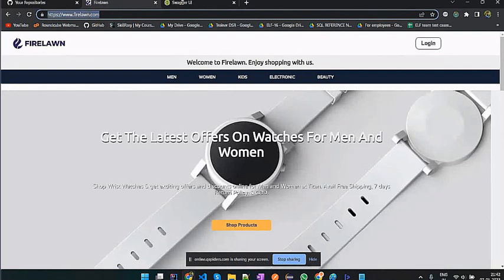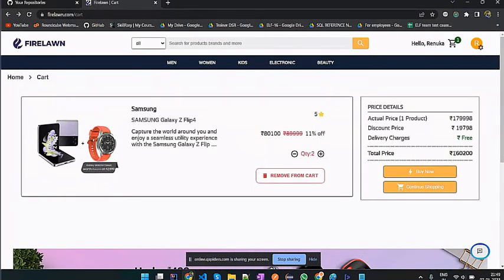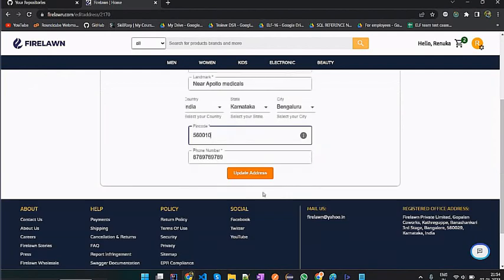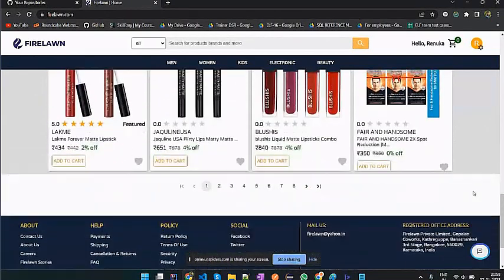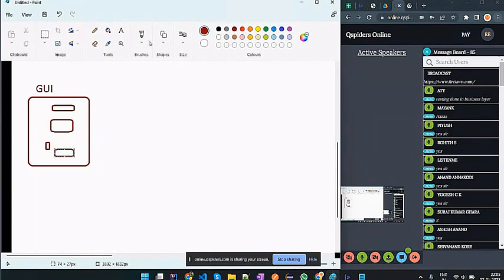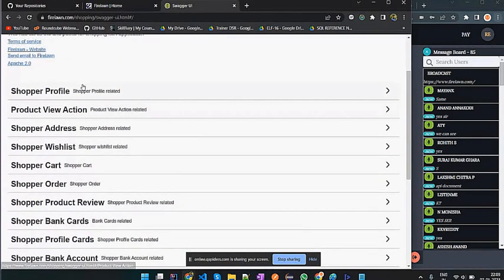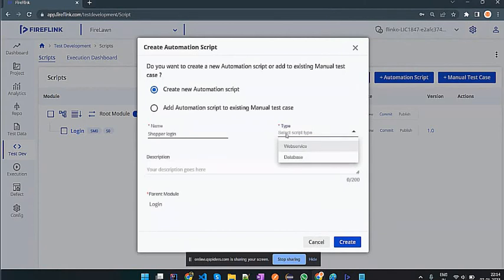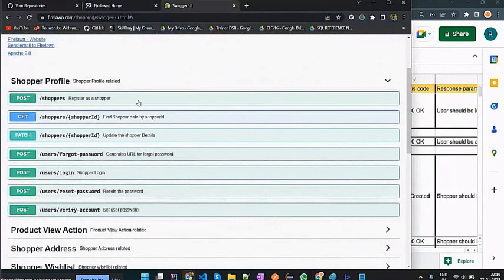API PART 8